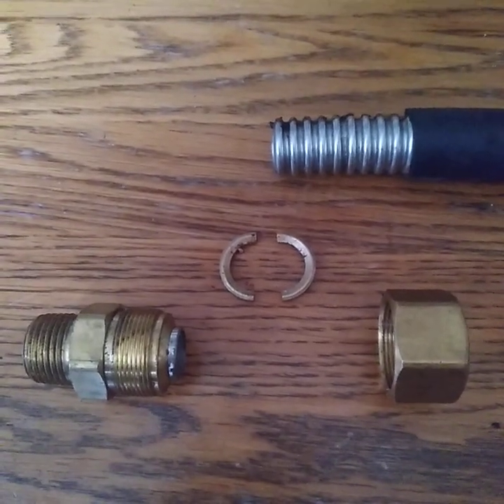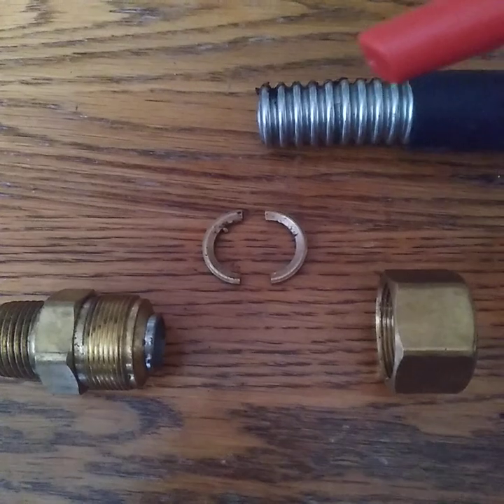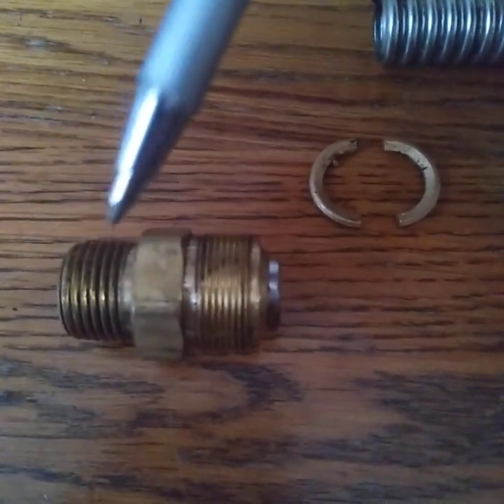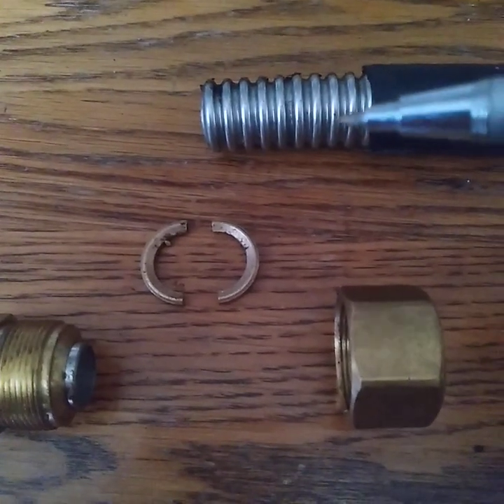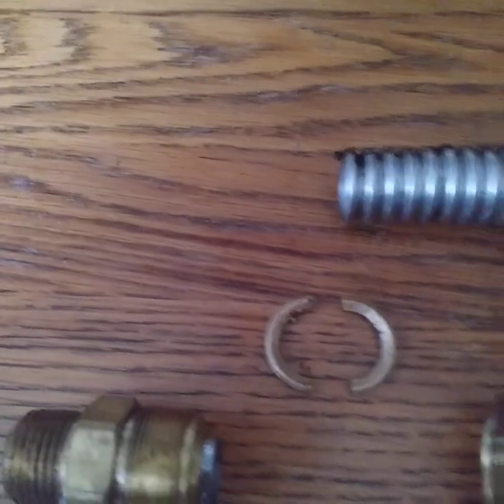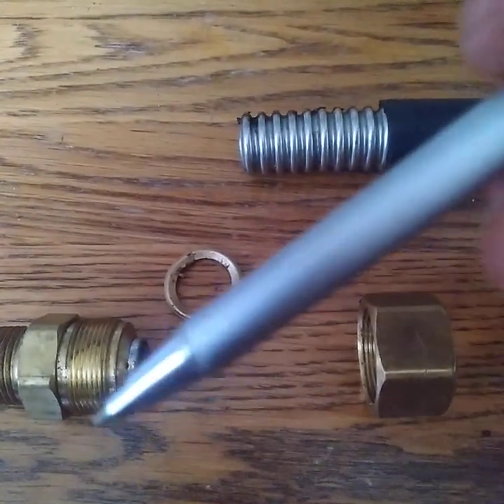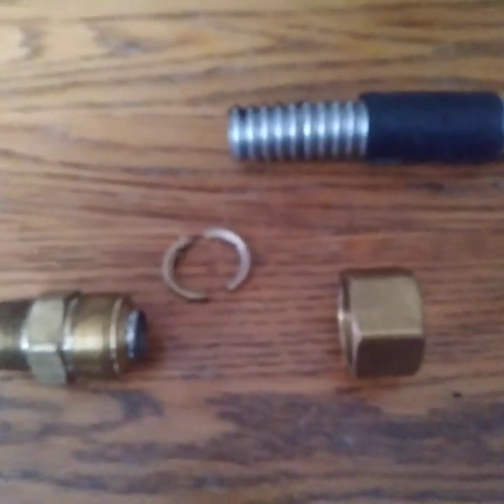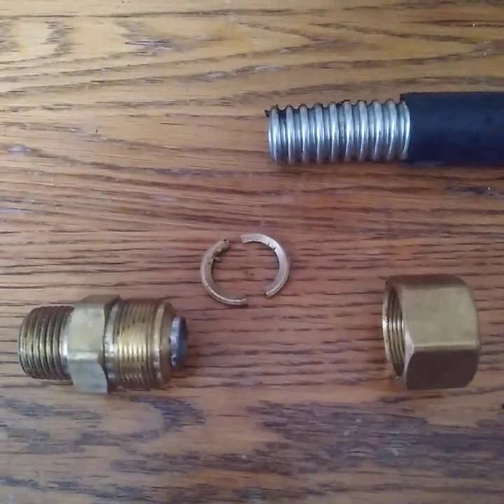CSST Coupling, What Parts Look Like?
CSST tubing may be used to convey natural gas?